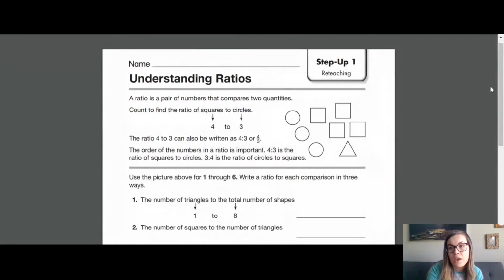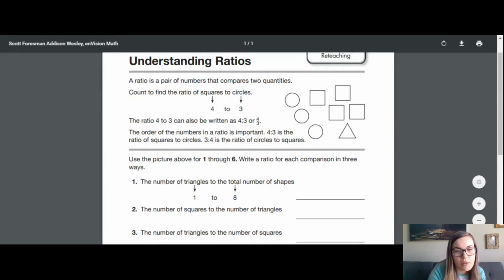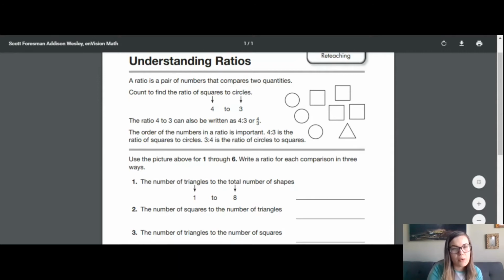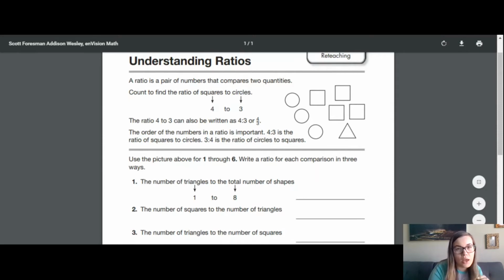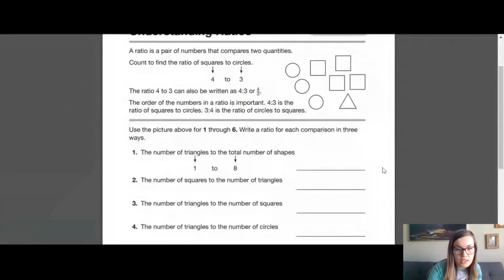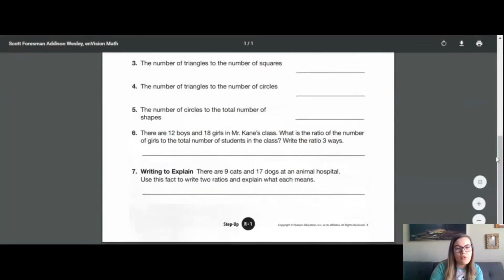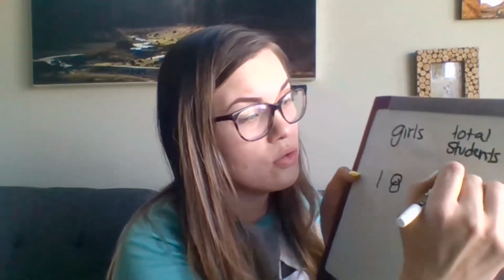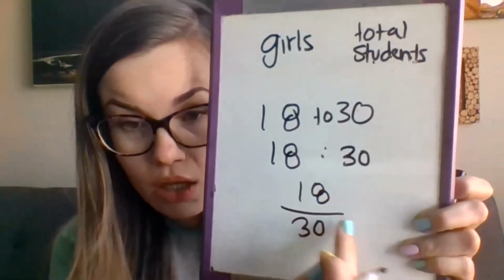Day 31: Step-Up 1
Miss Owens goes over how to do our first 6th grade worksheet: Step-Up 1.